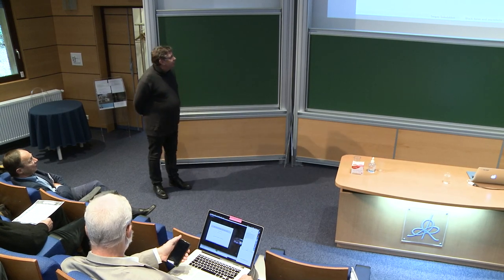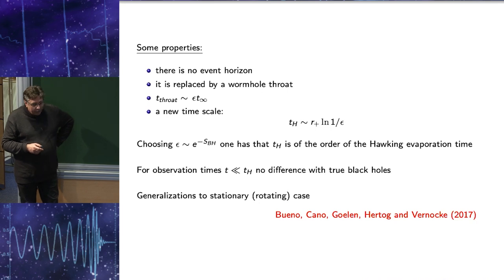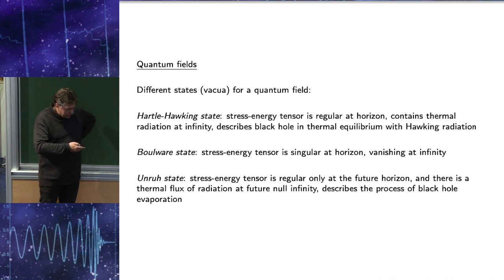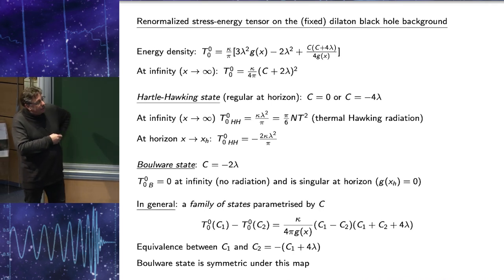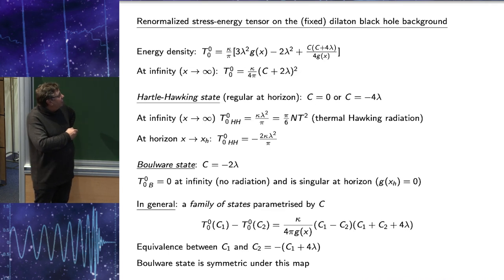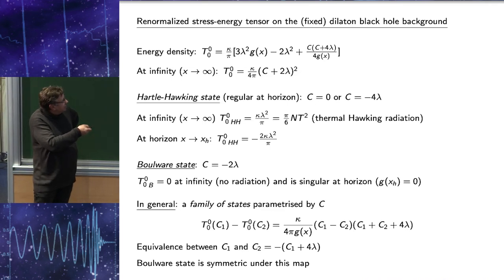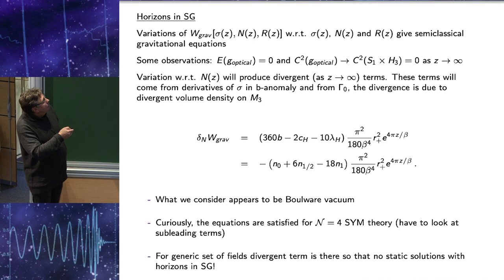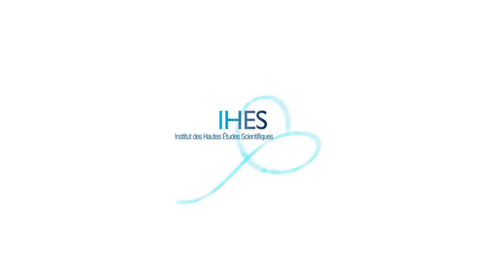Sergey Solodukhin - Black Holes and Wormholes in Semiclassical Gravity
Sergey Solodukhin, University of Tours

Black Holes and Wormholes in Semiclassical Gravity

In this talk, I will discuss whether the black hole metric remains to be a solution of gravitational equations provided the classical gravitational action is modified by the generally non-local terms after integrating out the quantum matter. The story appears to be dramatically different for the Hartle-Hawking state and for the Boulware state. The discussion will be based on the analysis of the 2d RST model and the 4d theory with a CFT as the quantum matter.